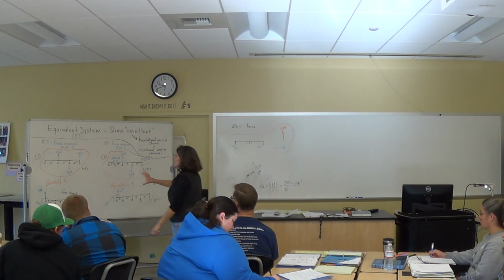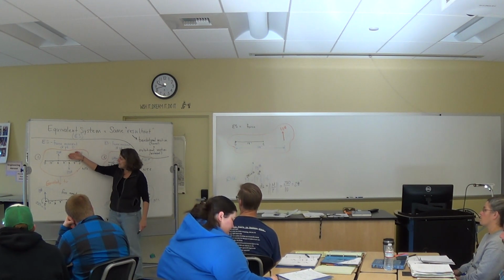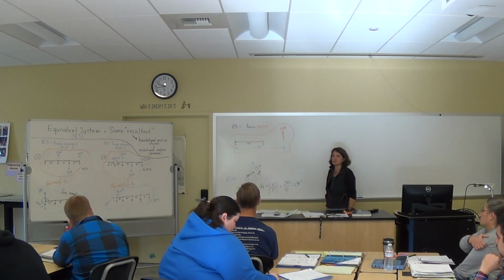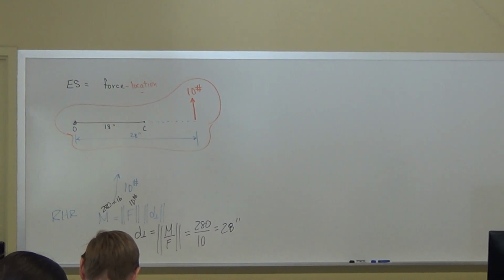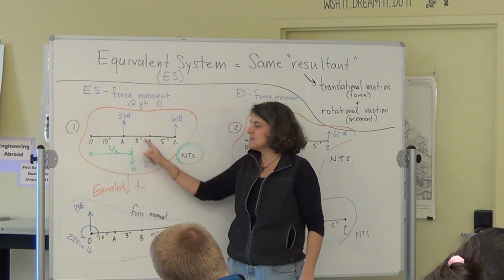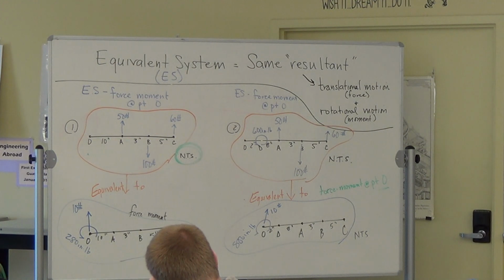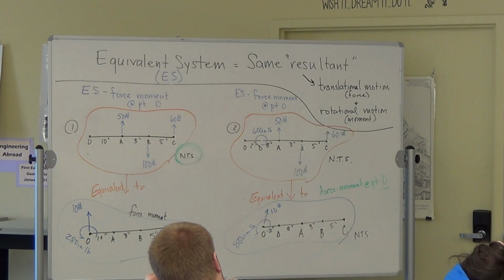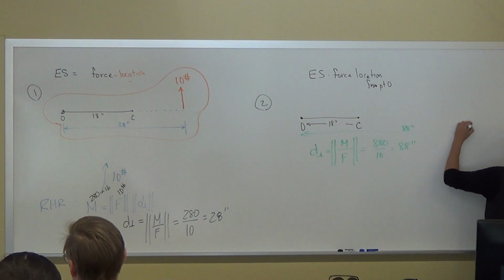E35 March 13 Video 2